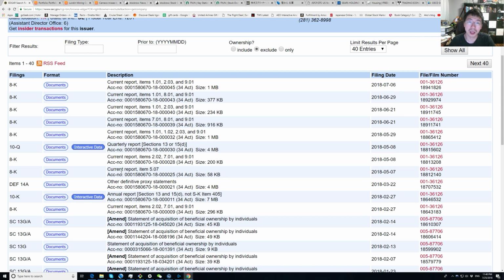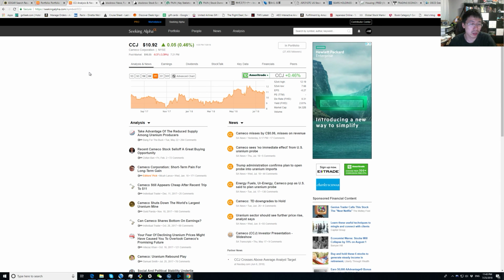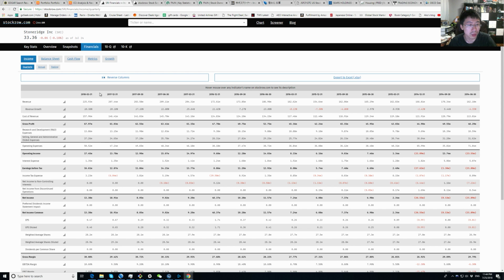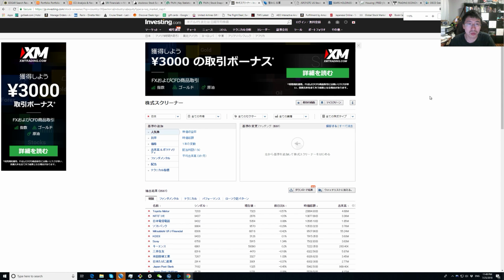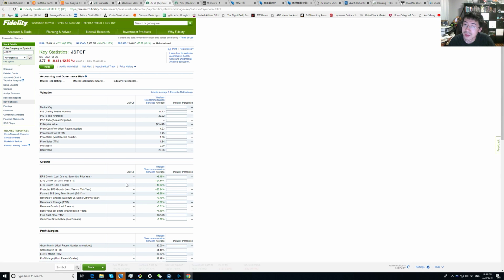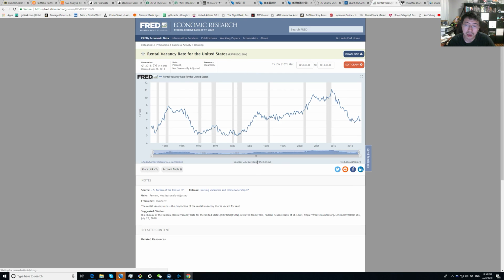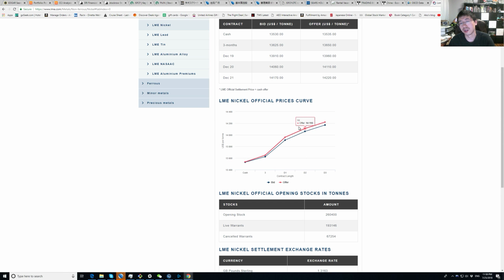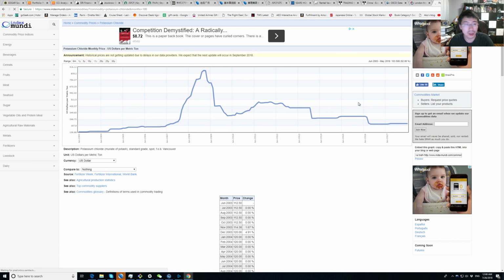Useful websites for investing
I share various websites that I use when I research an investment idea.
Please share yours as well!